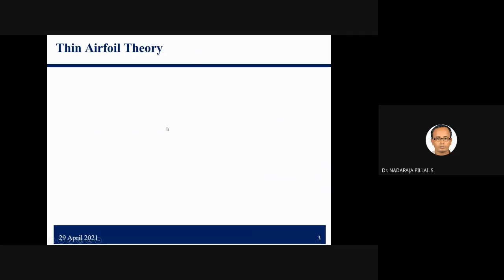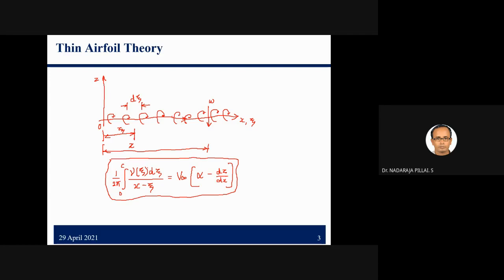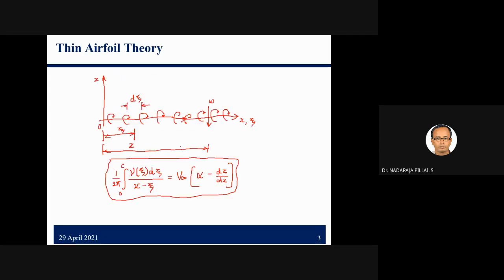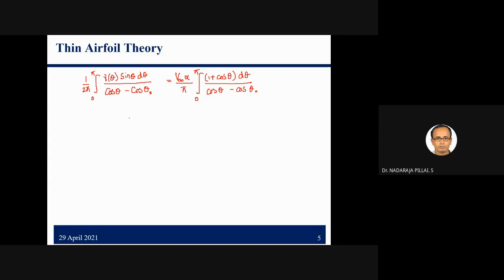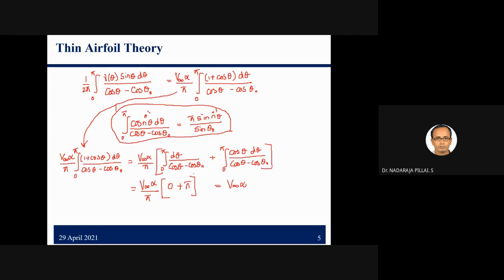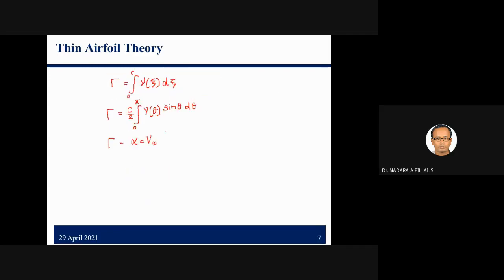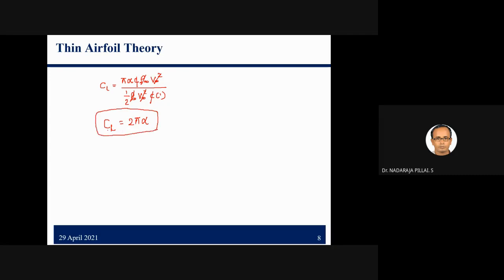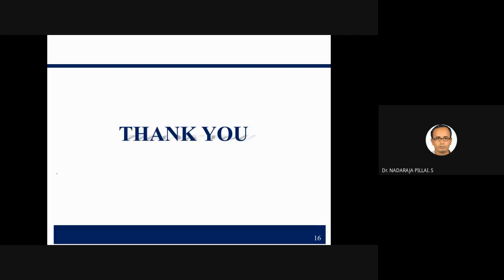Thin Airfoil Theory II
Calculation of coefficient of lift, an theoretical approach